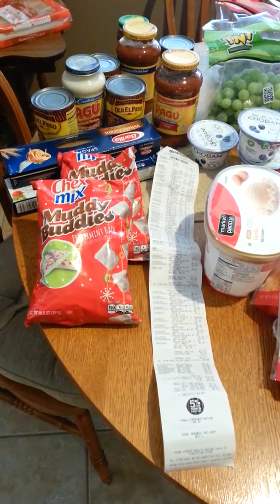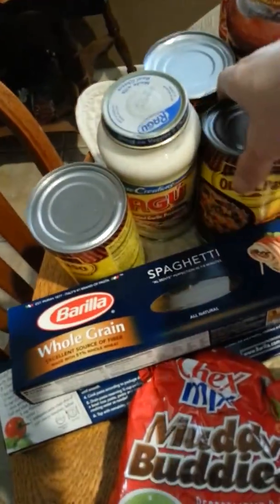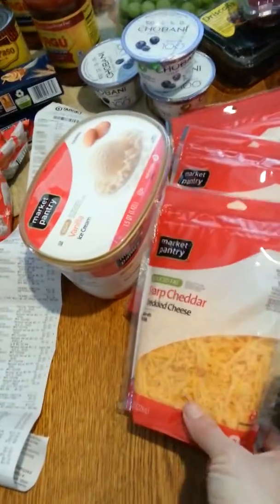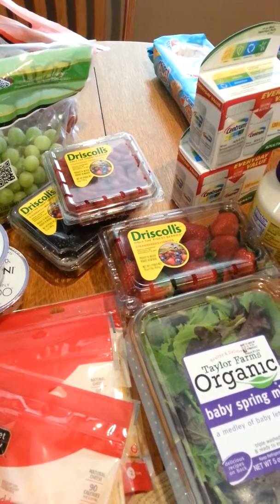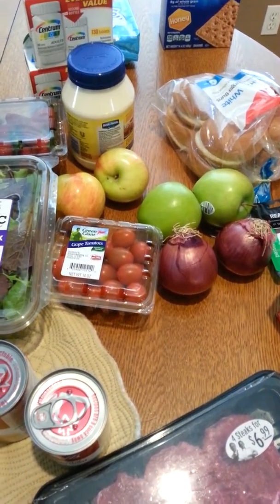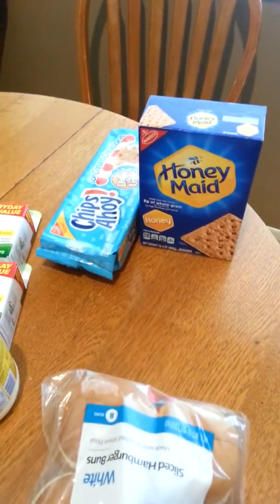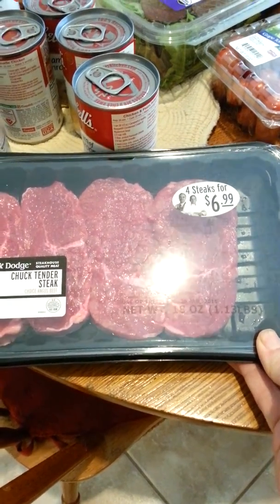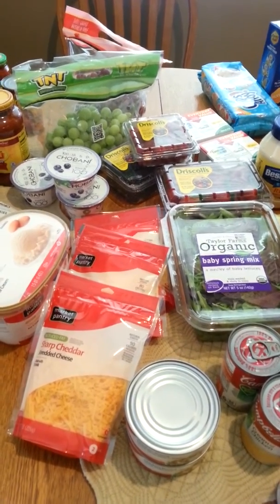Target Haul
My weekly Target haul